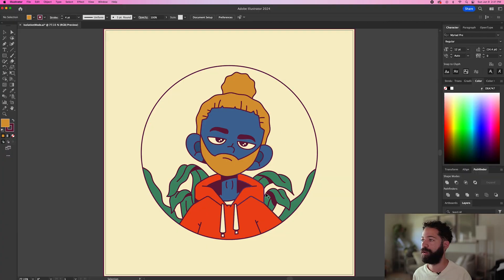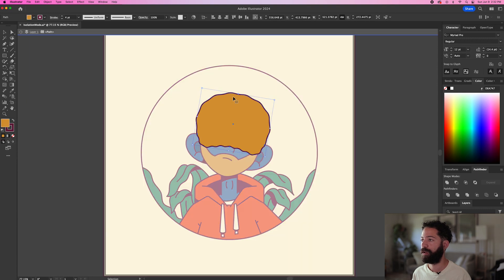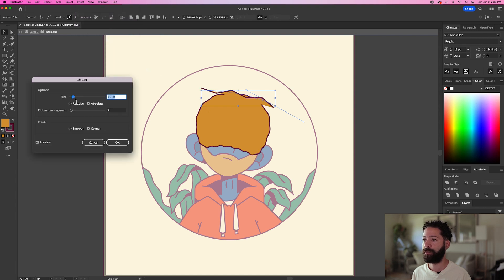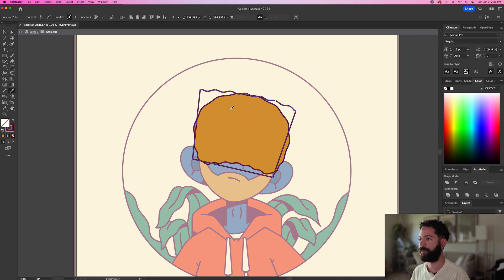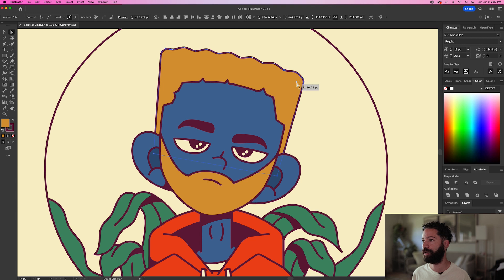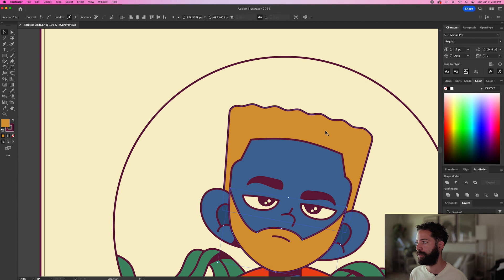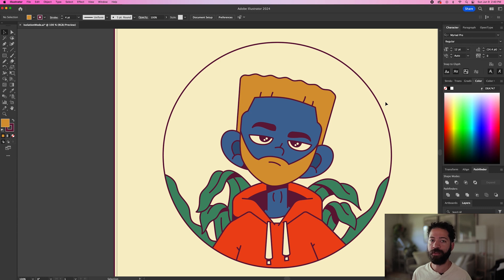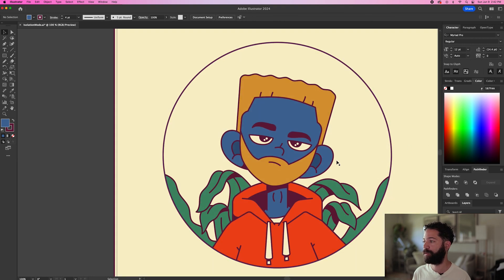Utilizing Isolation Mode in Adobe Illustrator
I think isolation mode is one of the most underrated features in Illustrator. I use it all the time but never really thought to make a video about it so hopefully this is helpful for you guys.